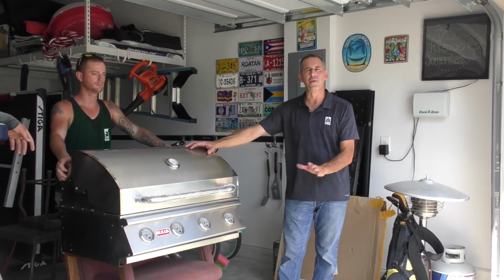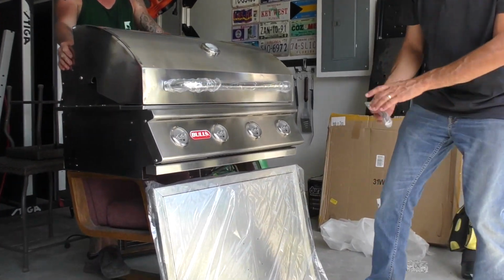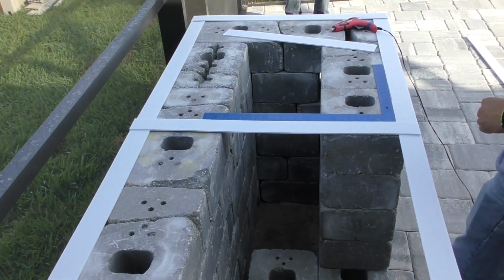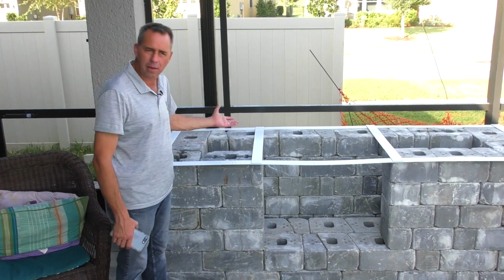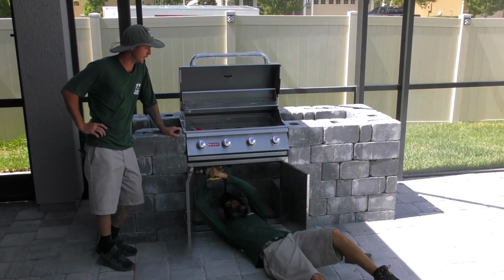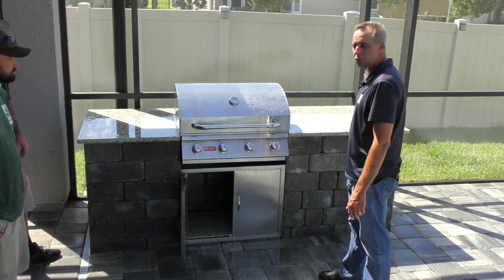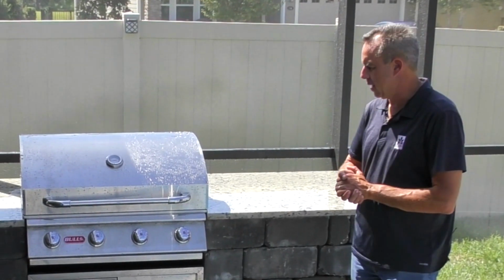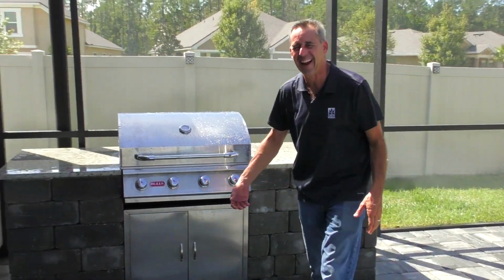How to Install An Outdoor Kitchen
Designer Matt Barron walks us through the process.

-In this example in Nocatee, Florida, Earth Works uses Stonegate retaining wall block by Tremron on a paver patio.
-First remove pavers sufficient for the footprint of the outdoor kitchen.
-Measure and level the grade along with compacting to ensure stability and prevent against settling.
-Install first row of wall block following design specifications allowing for appliance installation after all rows of wall block have been secured in place with flexible concrete adhesive.
-Countertop template is prepared allowing for cutout section where the grill is to be installed. That cutout section will be used as the floor underneath the grill cabinet fitted behind the stainless steel doors.
-Install countertop affixing with silicone.
-Install grill by sliding into cutout provided. Grill should be flush if wall block was installed to design specifications and countertop measured properly.
-Install doors underneath grill by securing four mounting brackets with tapcon concrete anchors.
-Connect gas line to grill and happy grilling!